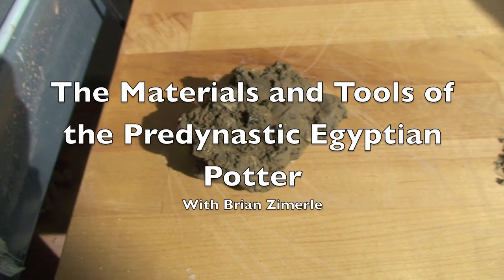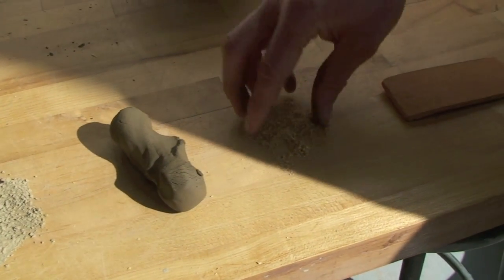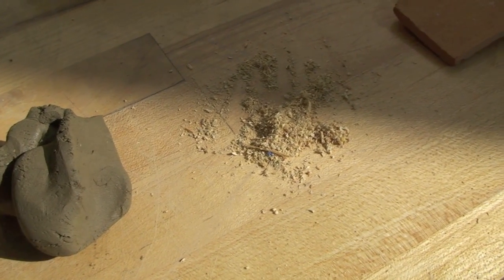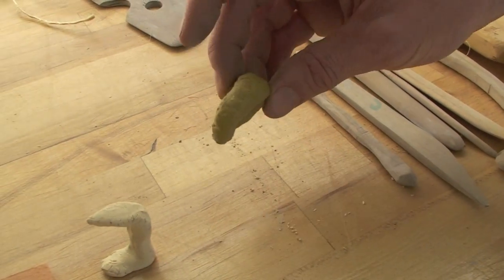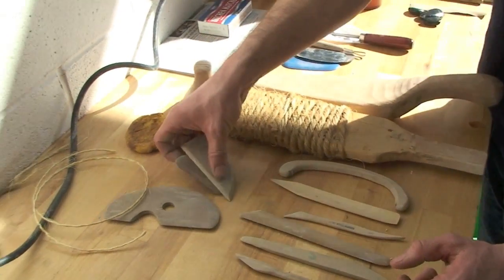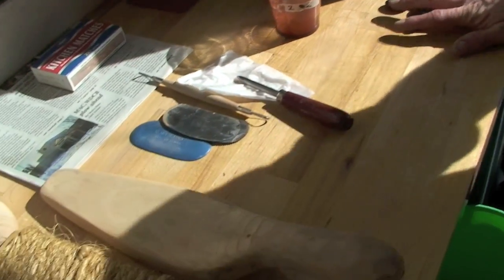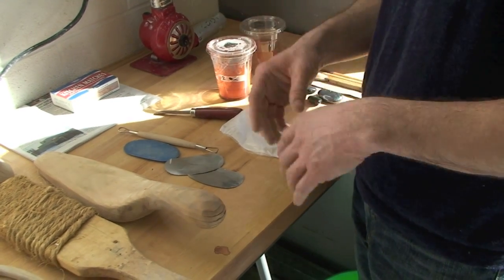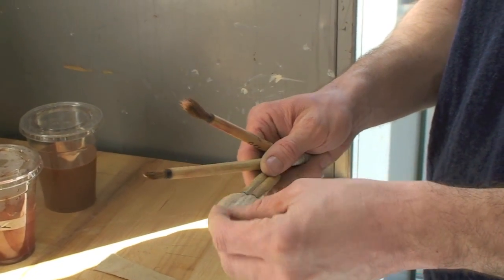The Materials and Tools of the Predynastic Egyptian Potter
Brian Zimerle explains the materials and tools used to re-create a predynastic Egyptian pot.